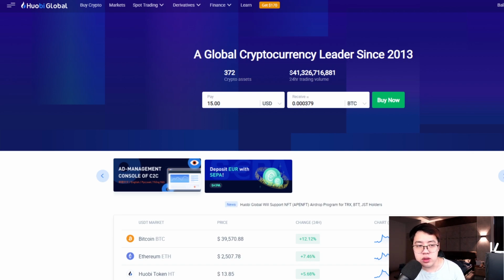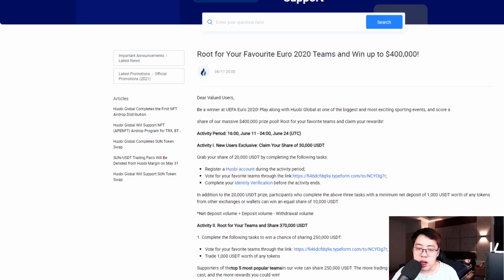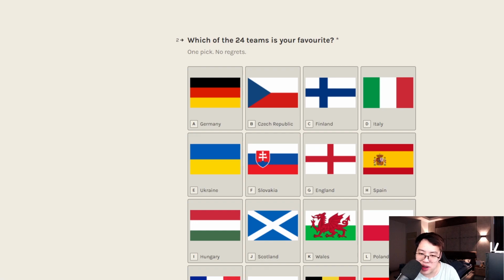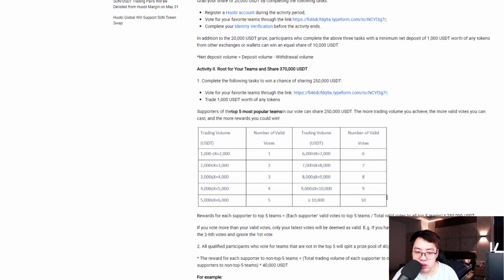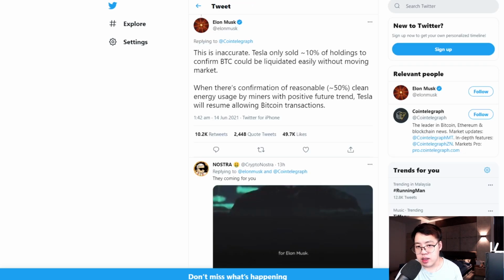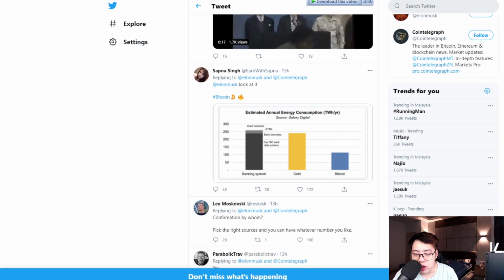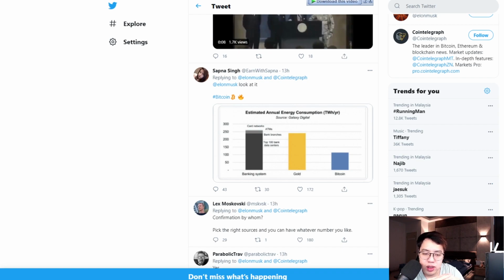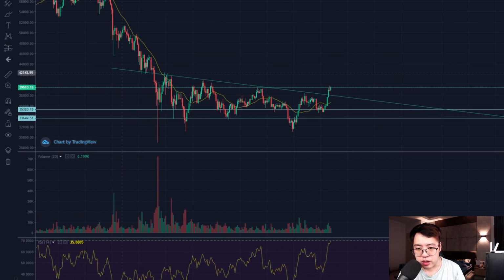Crypto Best Event in 2021 - UEFA Euro 2020, Prize Pool 400K USDT?! Step by Step Guide!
UEFA Euro 2020 competition started and you can also stand a chance to grab a prize pool of 400K USDT easily. Today i will be showing you guys step by step how to join the event easily.
In addition, Bitcoin has been recovering due to several reasons! and thus, most of the crypto coin will do a very huge recovery this week!
Watch my video to find out more about the easy hack & watch the price prediction of BTC today!

Telegram Bot (UEFA Euro 2020) Guide -
Add - @huobiglobalmalaysiabot

0:00 Step by Step How to Join UEFA Euro 2020 Event
2:00 Voting For New Users
4:15 Voting for Existing Users
6:02 Crypto Good Fundamental News Today - Elon Musk again
8:11 Market Manipulator Strategy
10:41 Bitcoin Breakout 40k$ to Moon